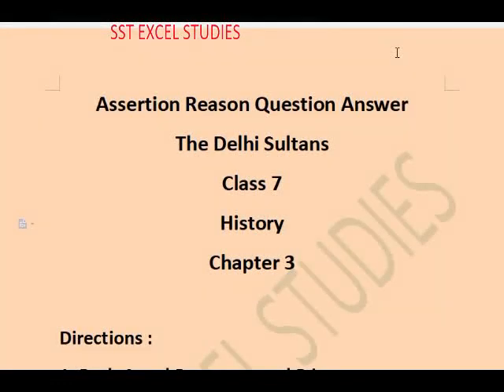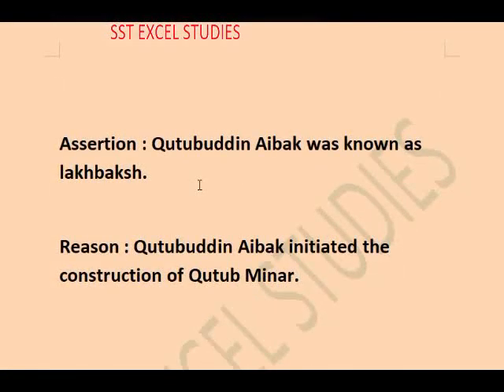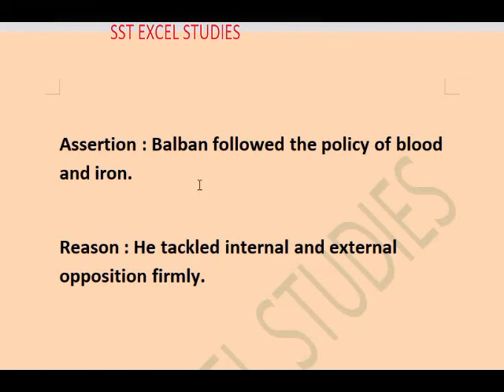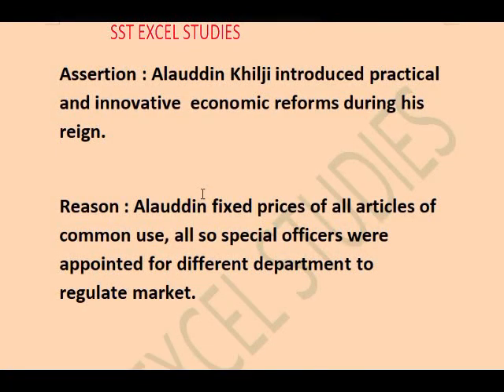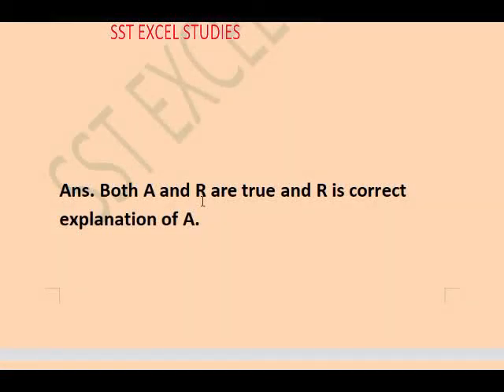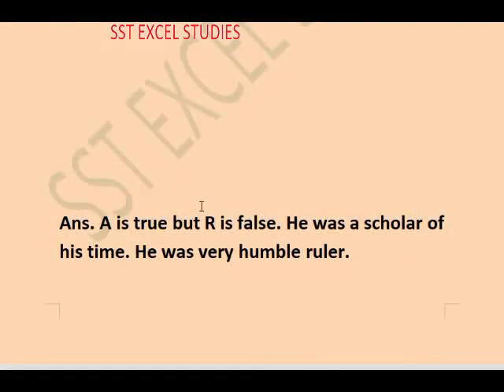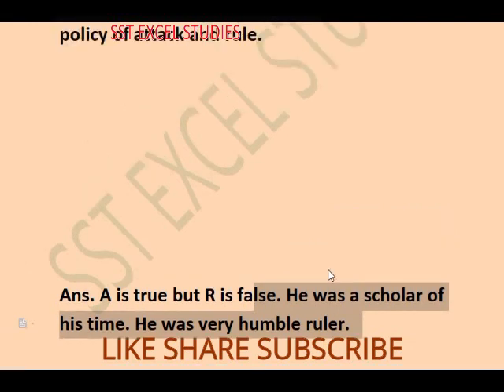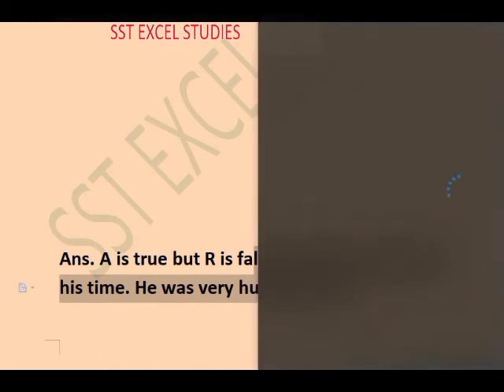Assertion Reason reasoning | class 7 history cha 3 questions answer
class 7 sst assertion reason Question answers
class 7 history chapter 3 assertion reason reasoning

assertion reason reasoning

class 6 sst videos

class 7 sst videos

class 8 sst videos

class 9 sst videos

class 10 sst mcq

class 10 sst ten years Question answers

class 8 sst videos in hindi

The video made to provide important question answers of the chapter. it is tried to creat interest and easy to understand the chapter through these question answers. these question answers cover almost entire chapter. for better understanding all question answers are explained in hindi.